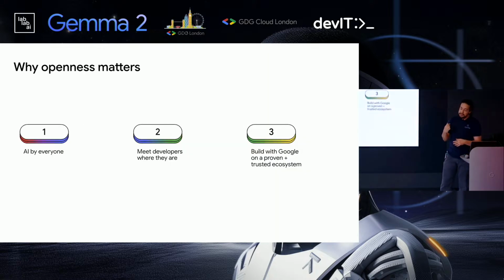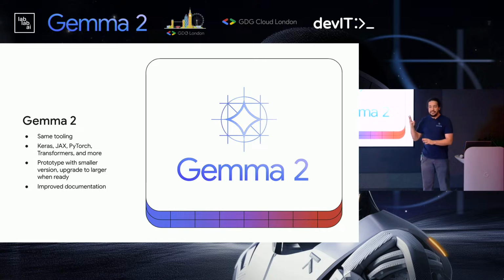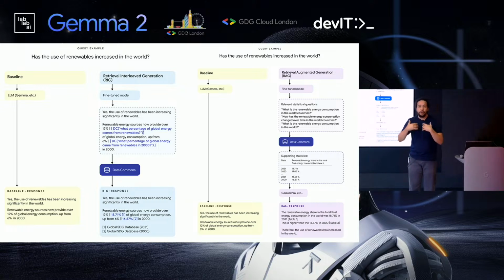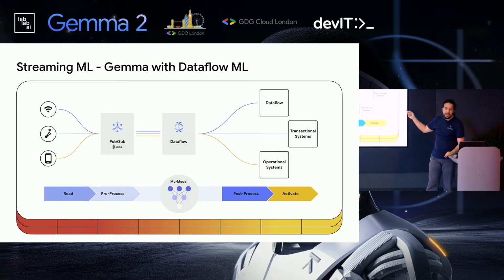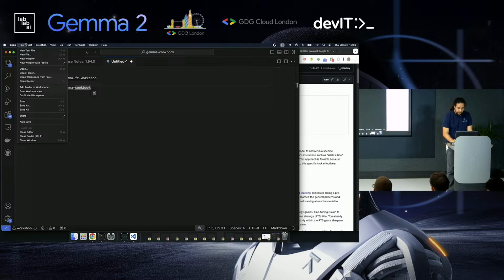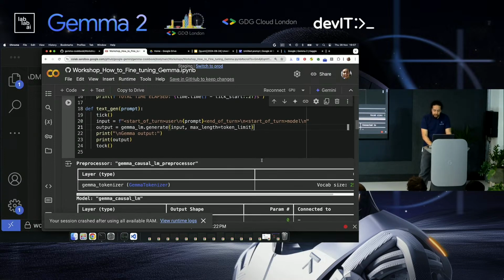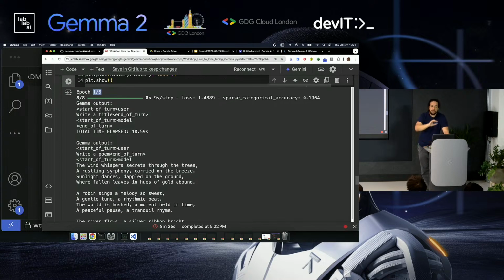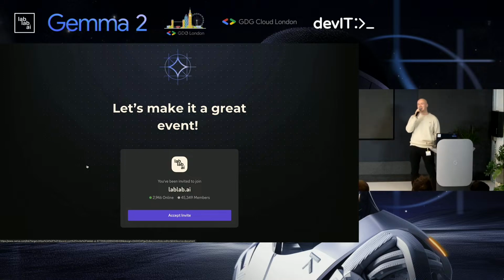Gemma 2 AI Challenge: Kick-Off & Introduction